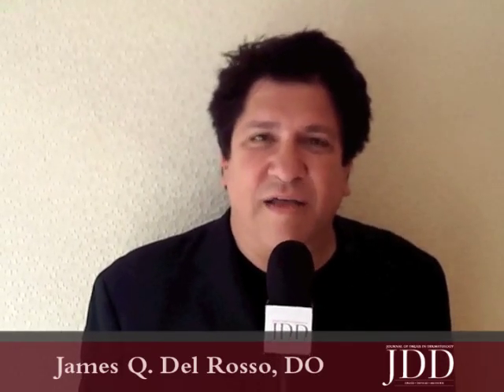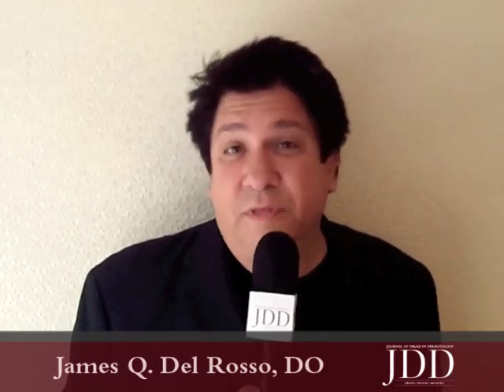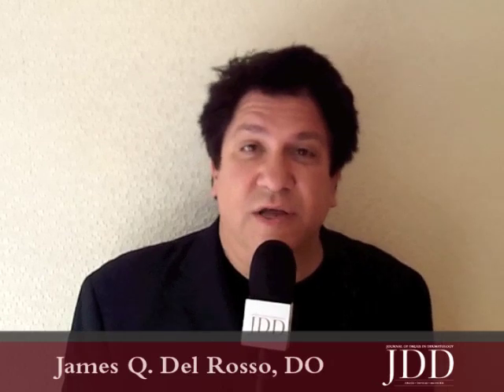JDD and James Del Rosso, DO on the Stratum Corneum and Its Importance by SanovaWorks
James Q. Del Rosso, DO discusses the stratum corneum and previews his article with Jacquelyn Levin, DO on the "Clinical Relevance of Maintaining the Structural and Functional Integrity of the Stratum Corneum: Why Is It Important to You?" This article is featured in the JDD Supplement: "The Stratum Corneum Revisited: A New Understanding of Its Role in Healthy and Diseased Skin," Journal of Drugs in Dermatology, Vol. 10, No. 10 (October 2011) A product of SanovaWorks